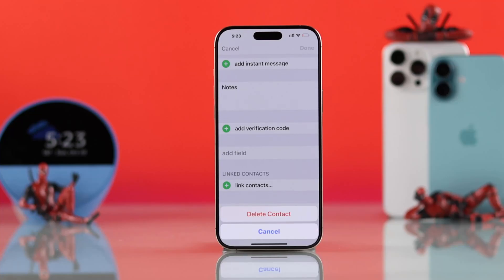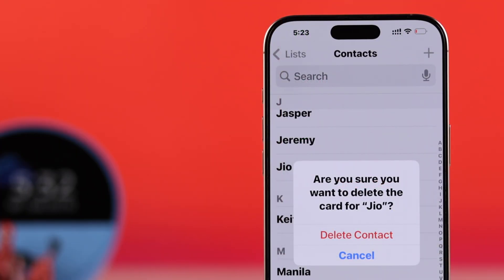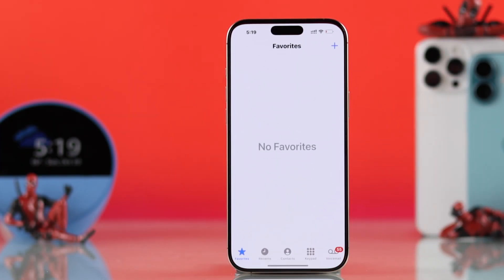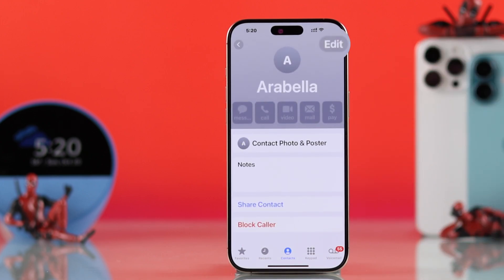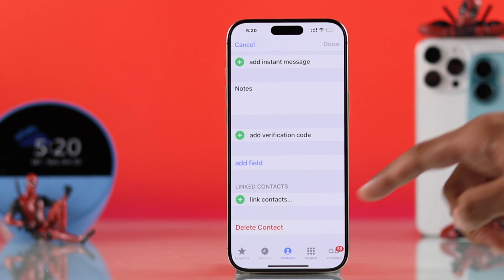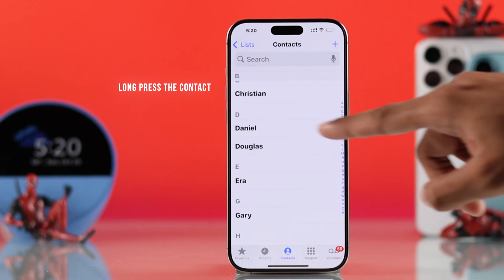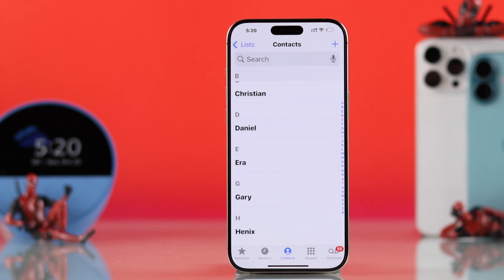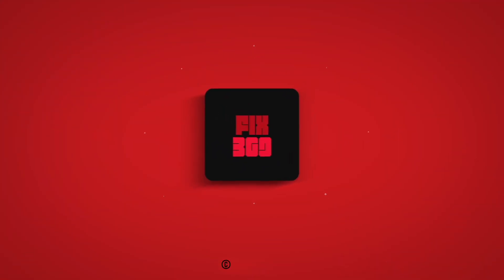iPhone 16/16 Pro Max: How to Delete Contacts in iPhone! [iOS 18]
Can’t figure out how to delete contacts on iPhone 16 Pro Max/Plus when you don’t see the ‘Delete Contact’ option? Searching for a step-by-step guide to remove phone numbers on iPhone 16/15/14/13 Pro Max or any iPhone running on iOS 18 or later? then this is the video for you.

In this video, the Fix369 Team will show you 2 simple and swift ways to delete contacts on iPhone 16 Pro Max or any iPhone running on iOS 18.

0:00 Delete Contacts on iPhone 16 Pro Max/Plus
0:16 First Way: From Contact Settings
0:38 Second Way: Long Press